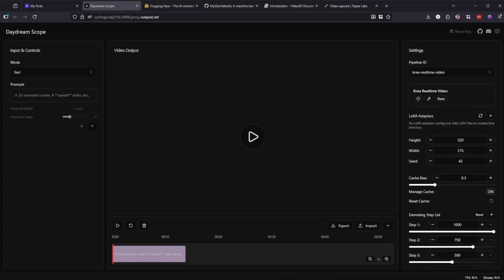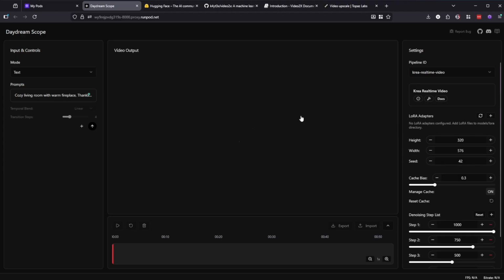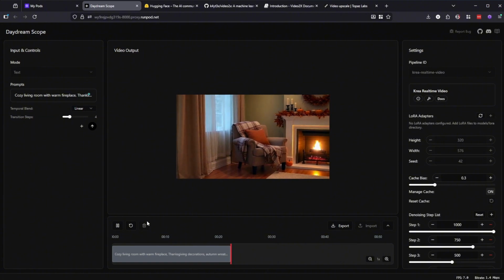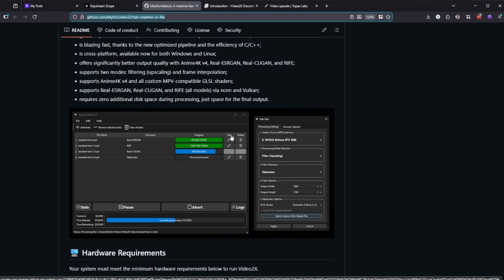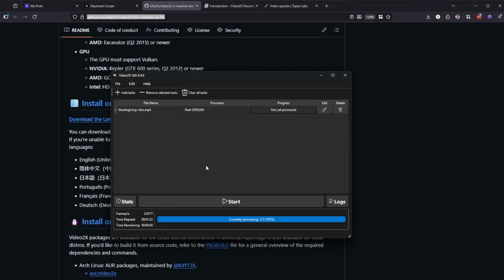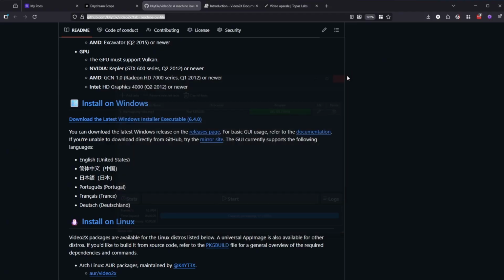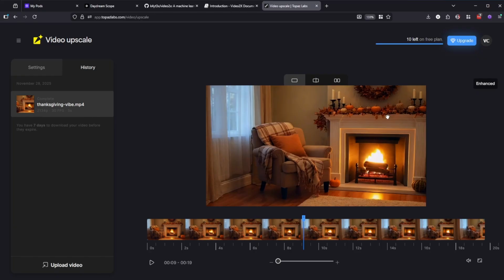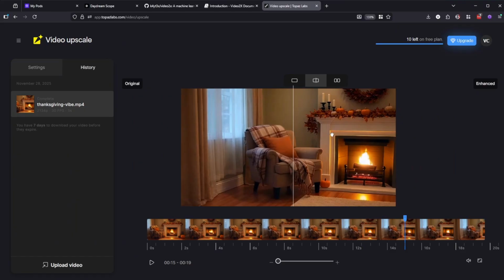Learning with Scope in Public #2: Can AI Upscalers Fix Low-Res Video?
Low resolution = smooth real-time generation. But can you fix it in post-production? In this episode, we put AI upscalers to the test: Video2X (free & open source) vs Topaz Video AI (commercial). We generate a cozy Thanksgiving scene in Scope using Krea Realtime, then run it through both upscalers and compare the results side-by-side.

Key Findings:
- AI upscalers genuinely work - visible quality improvement
- The free option holds up surprisingly well against the $300 solution
- Post-processing adds render time, but the results speak for themselves

Scope is an open-source platform for real-time AI video generation and world models. Star the repo, contribute, report bugs, or just come hang out - we're building the future of generative video together.

CHAPTERS:
0:00 Intro
0:45 Generating in Scope
2:05 Video2X Upscale
6:15 Topaz Upscale
8:55 Side-by-Side
9:04 Conclusion